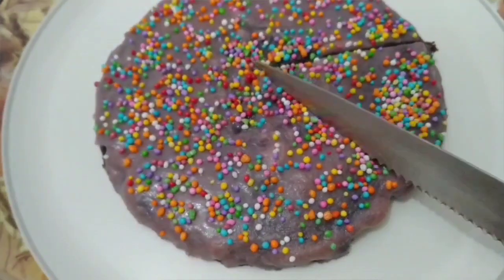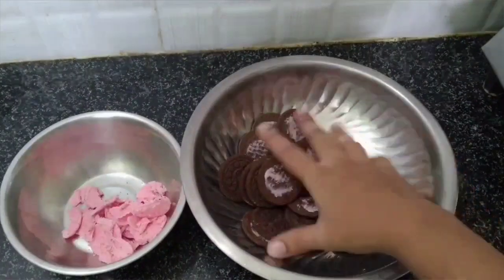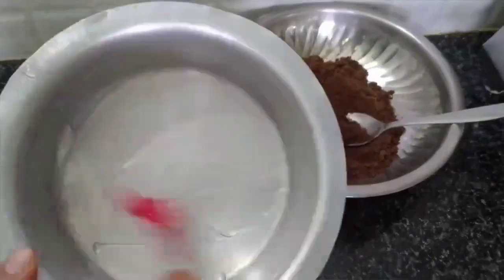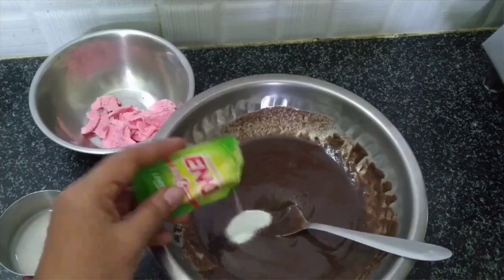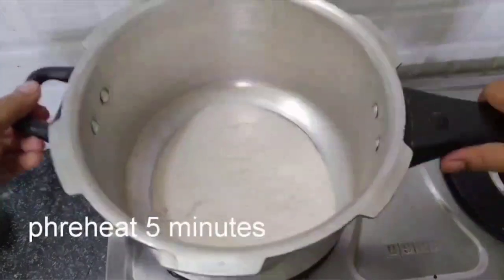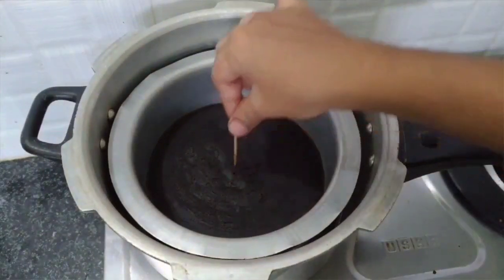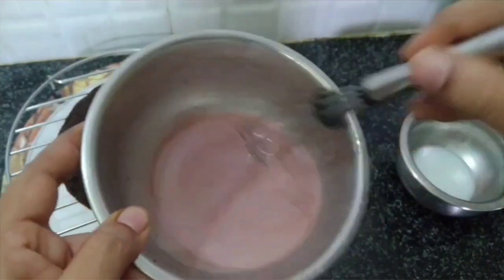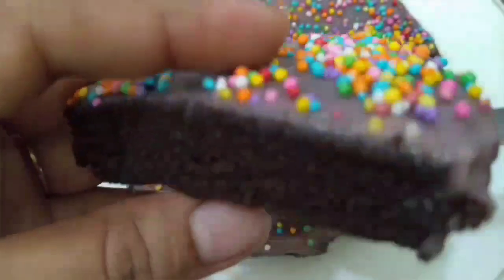Oreo cake/simple and tasty Oreo cake